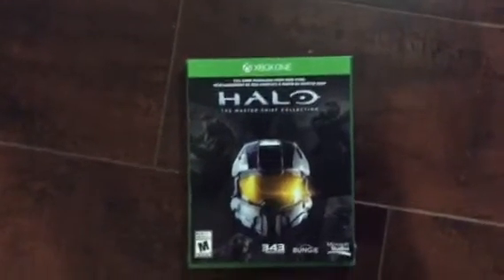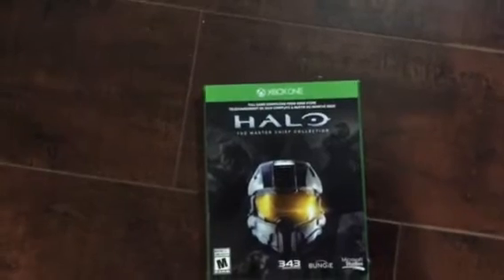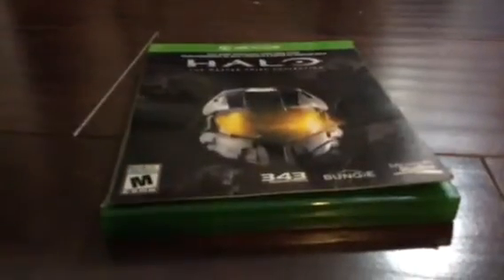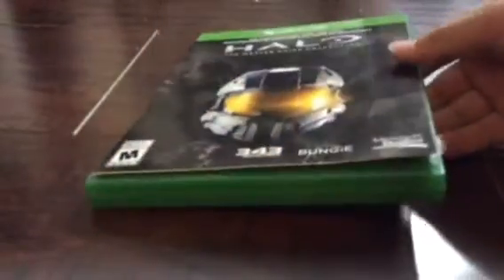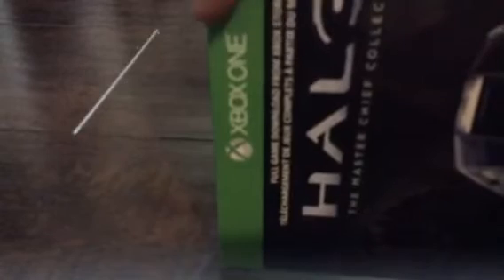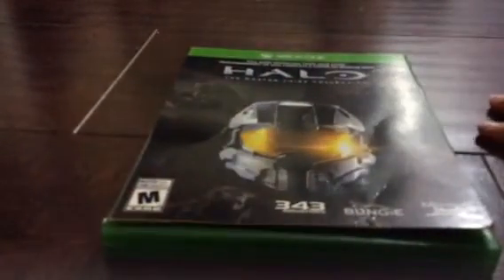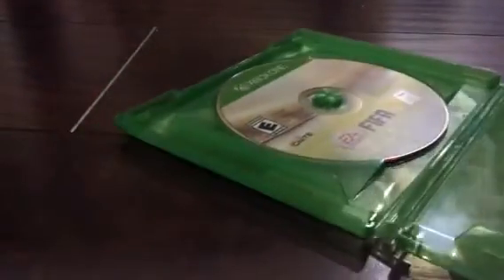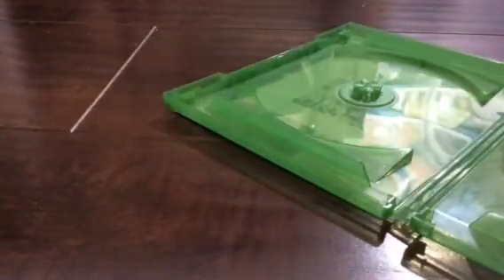Halo The MasterCheif Collection Fail Ebay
Lol I got scammed cuz Ebay is fake bros I HATE Ebay